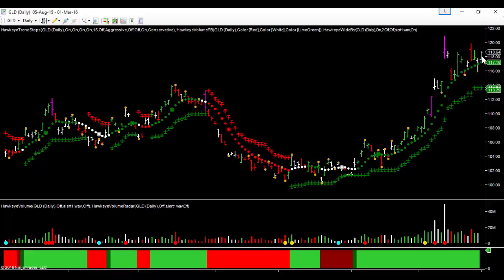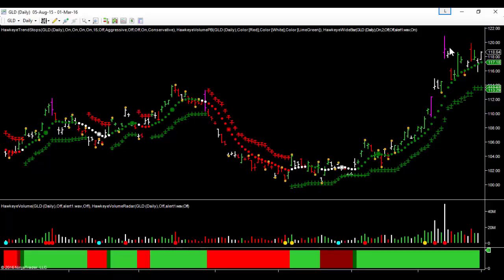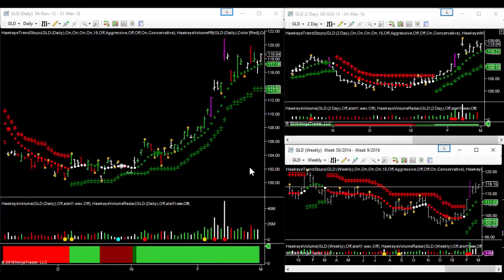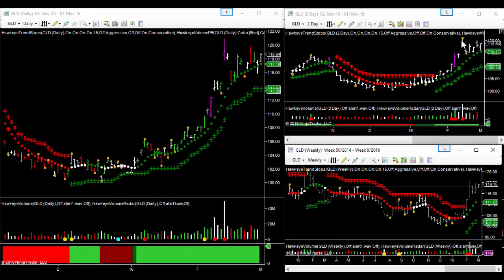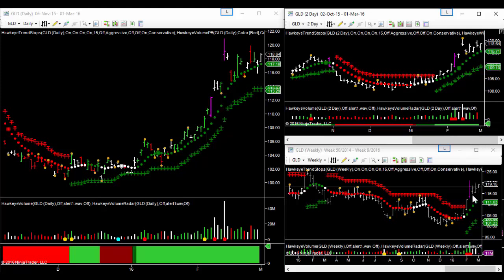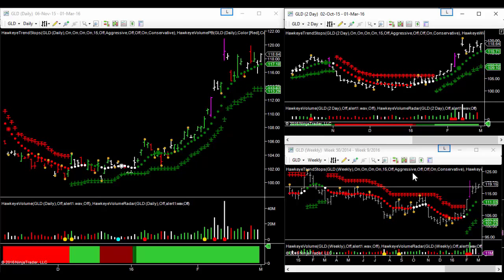Hawkeye insider Gold revisited Is it time to go long؟